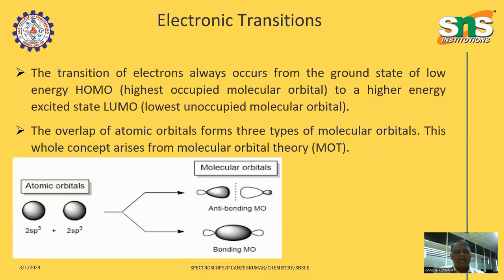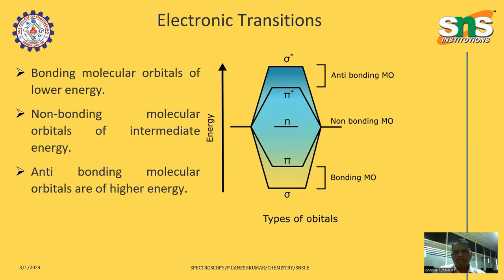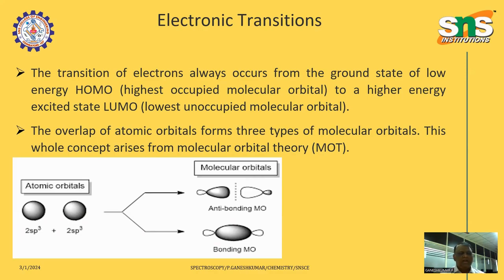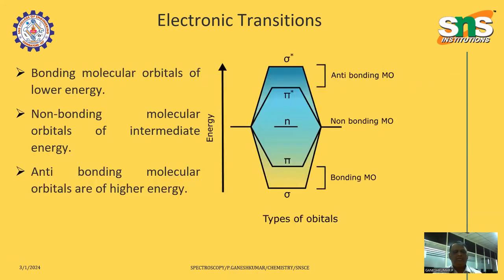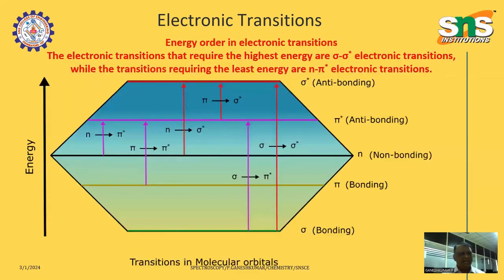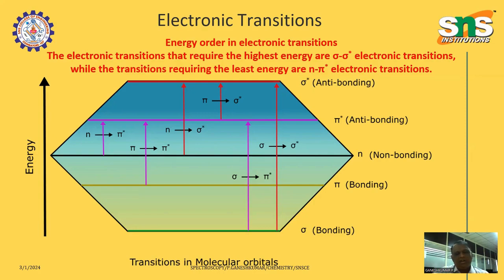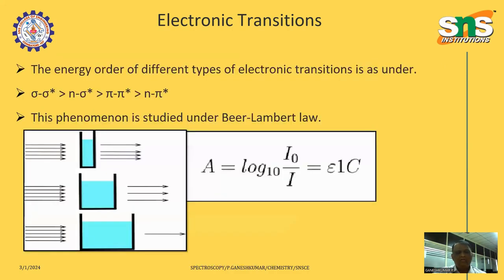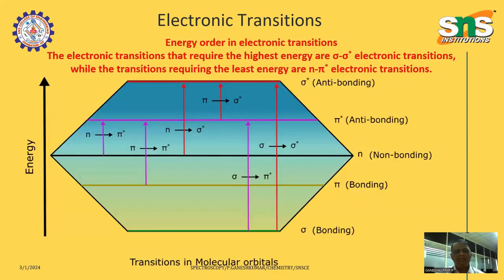ELECTRONIC TRANSITION I GANESHKUMAR, AP/CHEMISTRY I SNS INSTITUTIONS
An electronic transition refers to the movement of an electron between different energy levels (or orbitals) within an atom or molecule. When an electron absorbs or releases energy, it "jumps" from one energy state to another, causing the electronic transition.